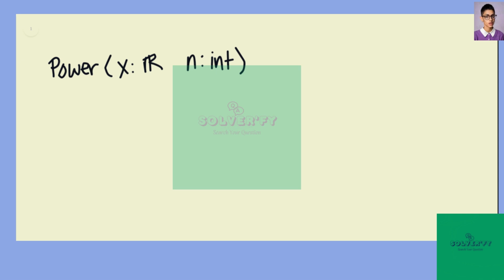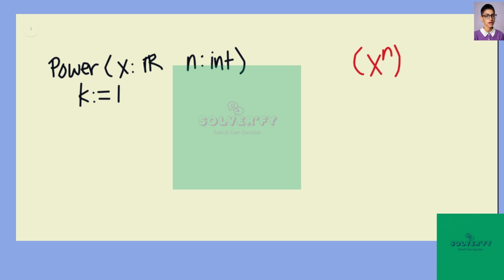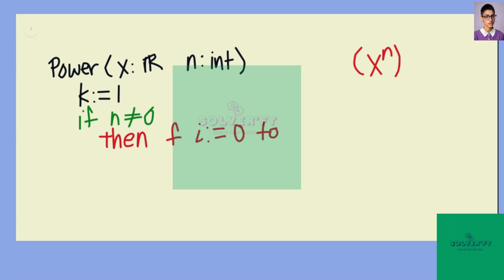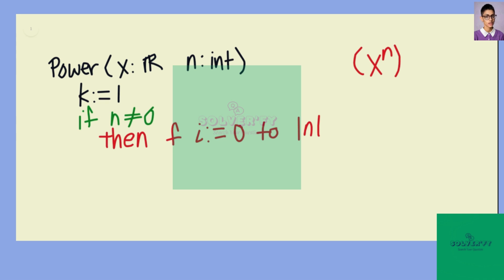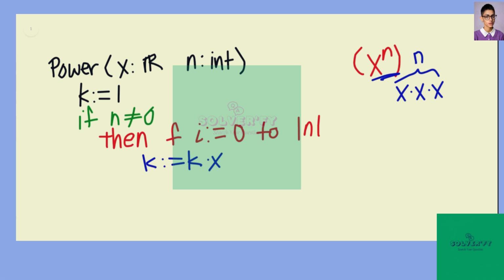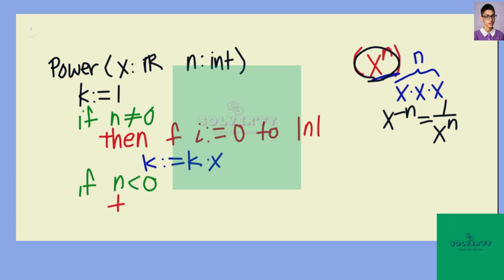[Math] Devise an algorithm to compute , where is a real number and is an integer. [Hint: First